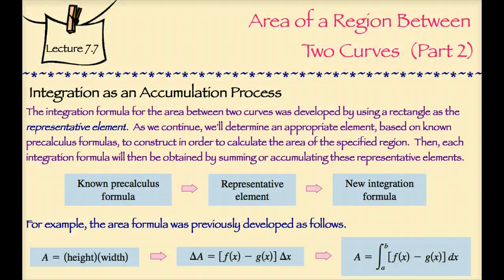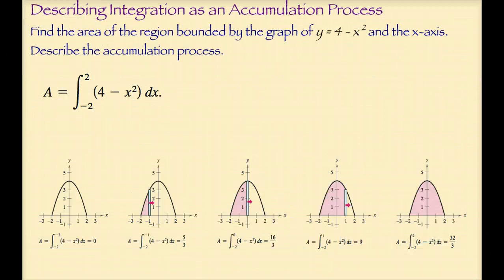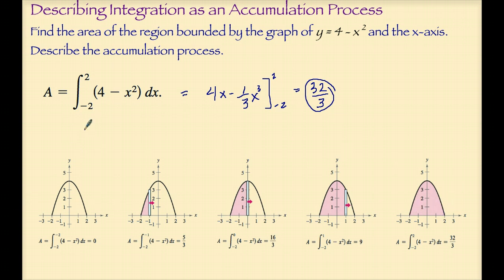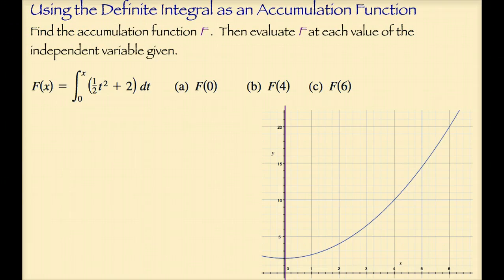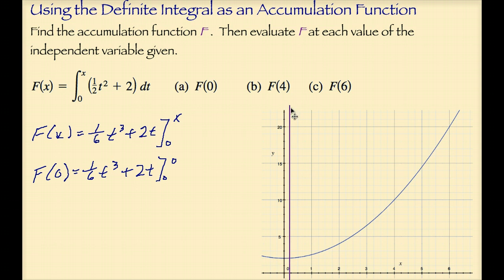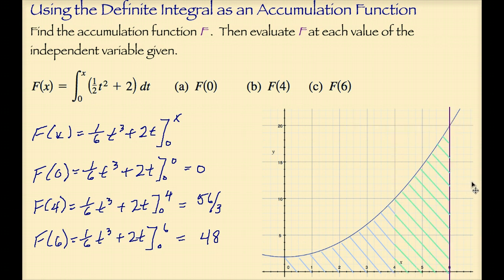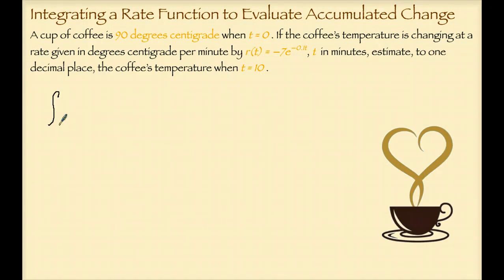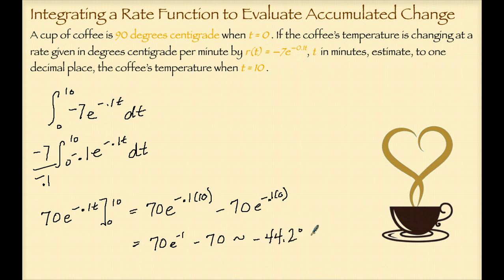APCalcAB ~ Area of a Region Between Two Curves (Part 2)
Area of a Region Between Two Curves (Part 2)